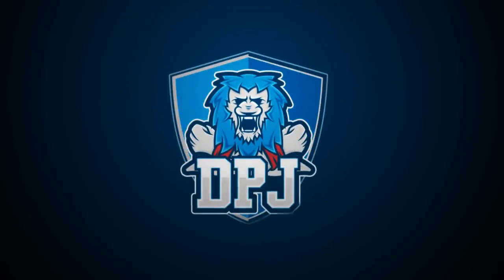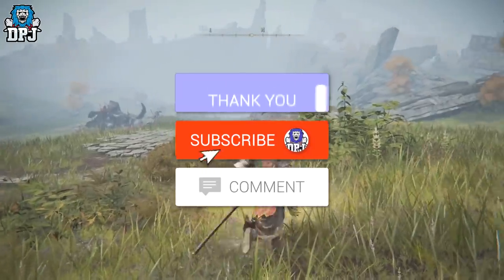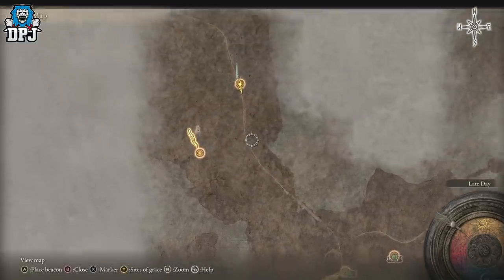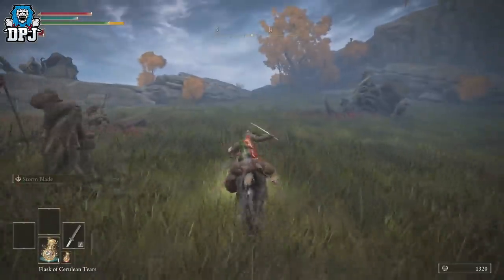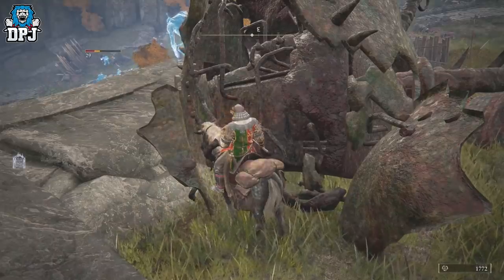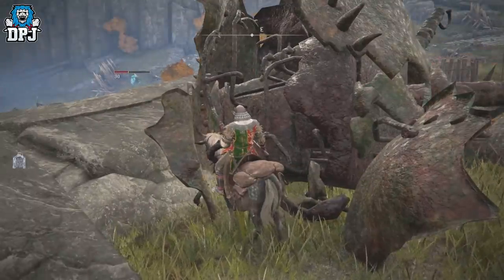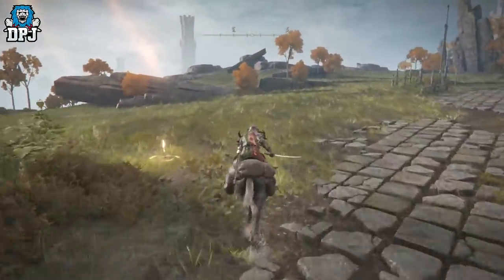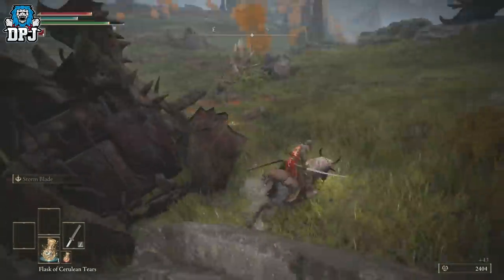Elden Ring: DO THIS NOW - INFINITE RUNES / XP / MONEY FARM EXPLOIT - MAX LVL FAST - Runes Farm Guide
Elden Ring Infinite & Unlimited Rune Farm. Runes are used to level just about everything up in Elden Ring.